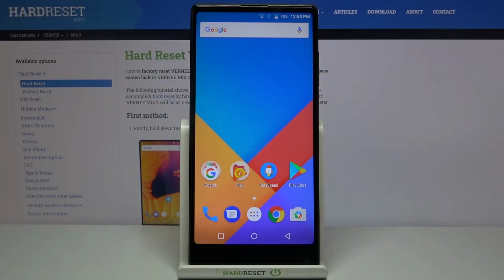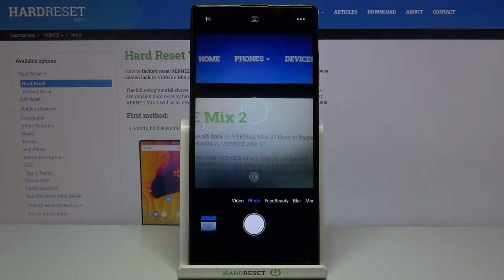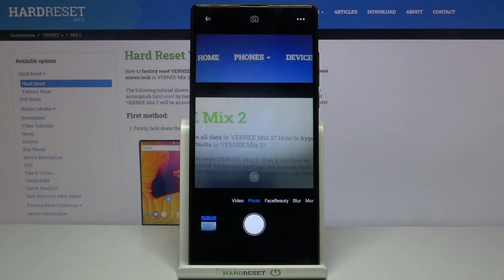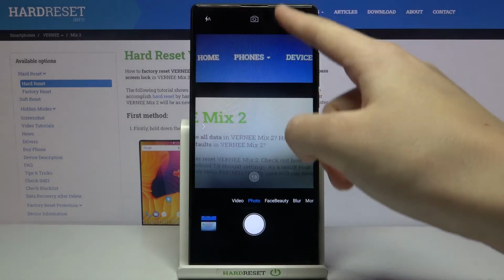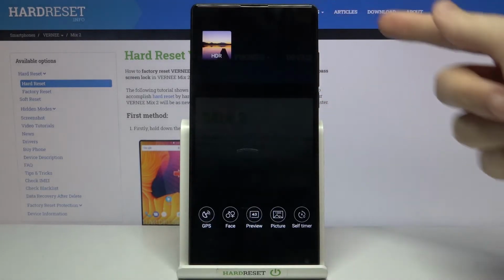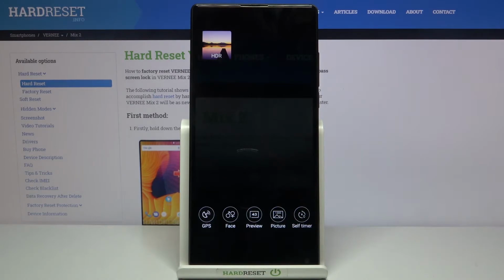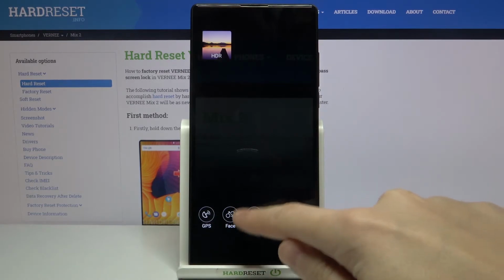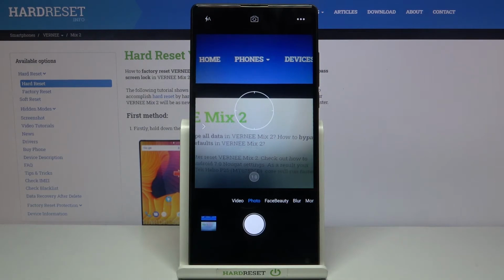How to Change Aspect Ratio on VERNEE Mix 2 – Open Camera Settings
If you want to smoothly learn how to change the aspect ratio of the VERNEE Mix 2’s camera, let’s watch the above tutorial carefully. Today we would like to show you how to enter the camera’s settings and how to adjust the aspect ratio. Visit our YouTube Channel and discover more tutorials.

How to change aspect ratio in VERNEE Mix 2? How to adjust camera aspect ratio in VERNEE Mix 2? How to personalize VERNEE Mix 2 camera’s aspect ratio? How to configure aspect ratio in VERNEE Mix 2? How to open camera settings in VERNEE Mix 2? How to set up camera in VERNEE Mix 2?